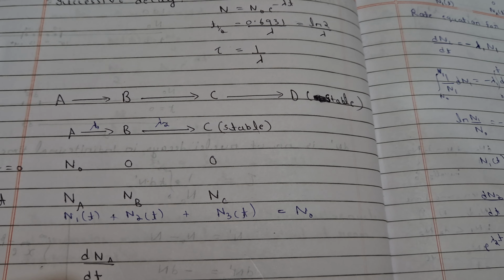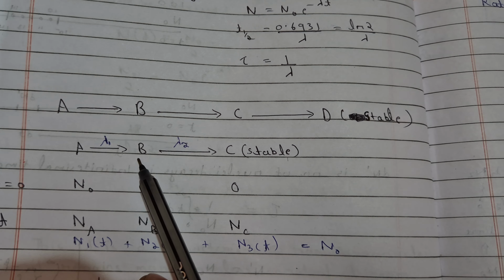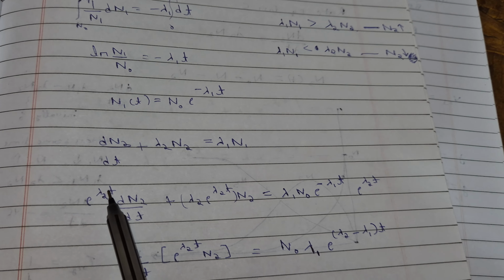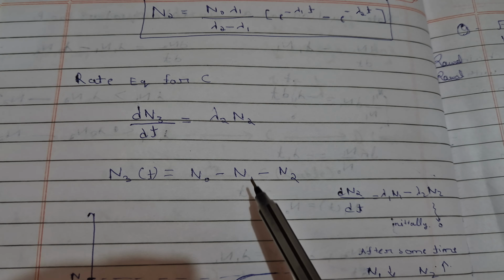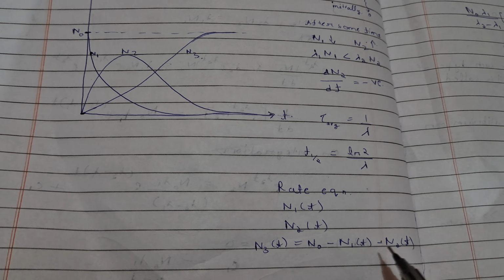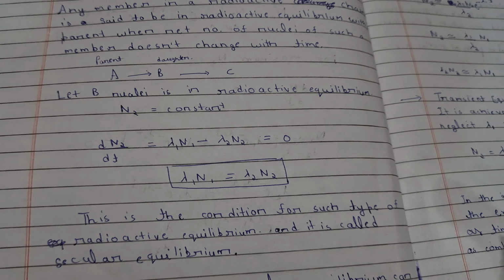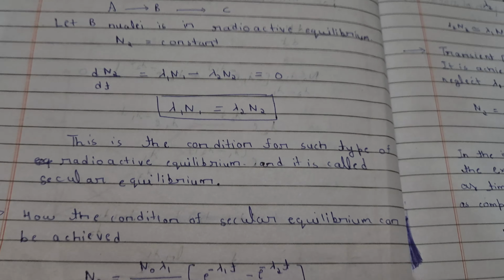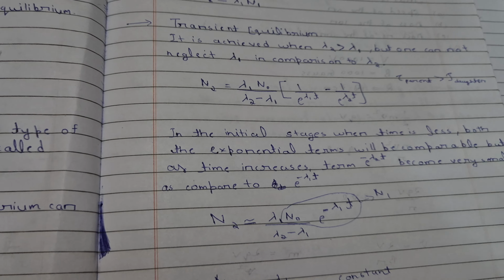Radioactive Equilibrium || Complete Nuclear Physics Series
In this Video I explained what Radioactive Equilibrium and it's types are.